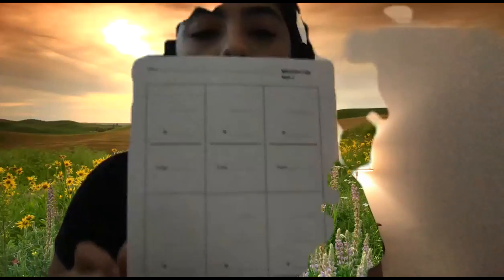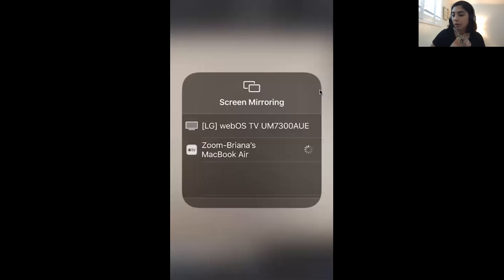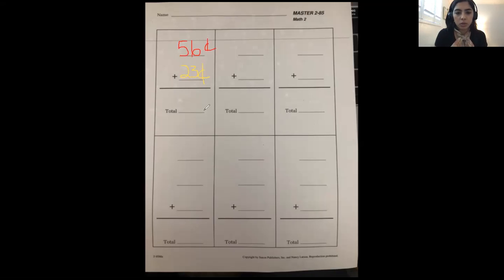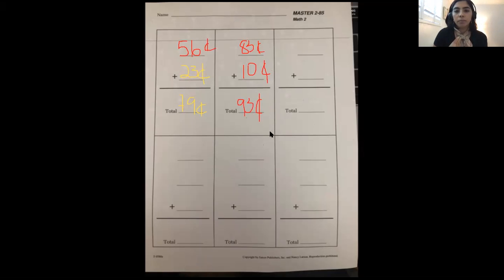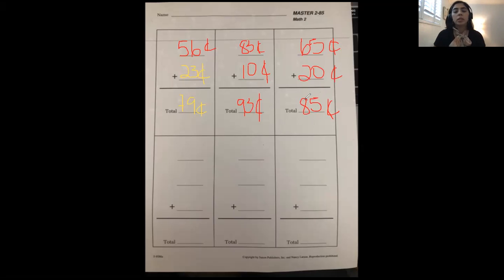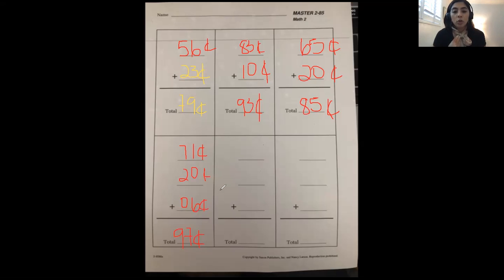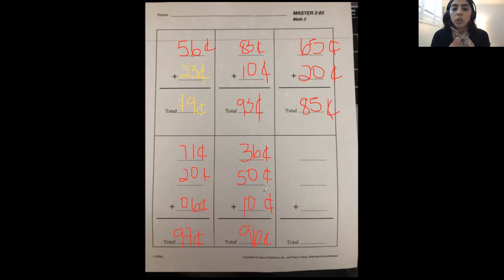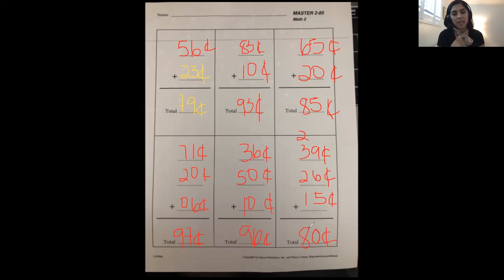Math Lesson 85